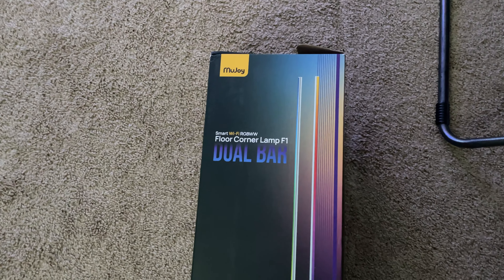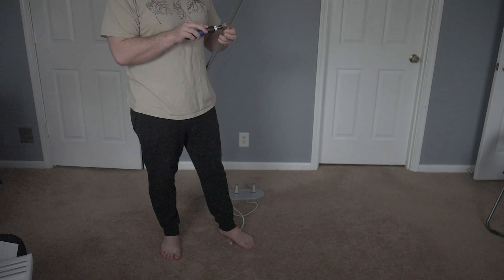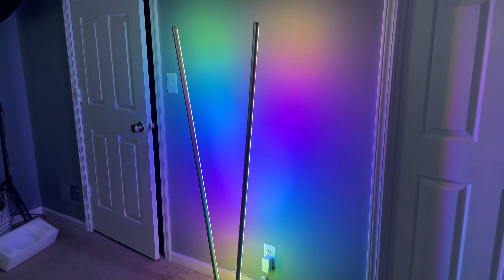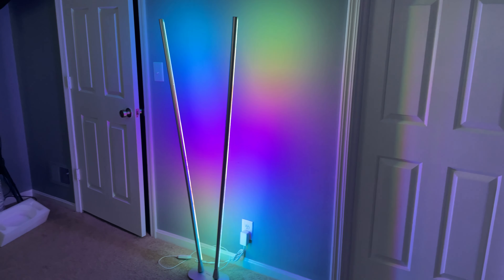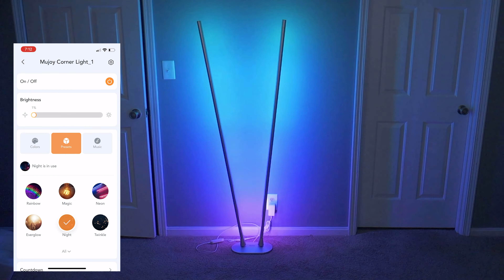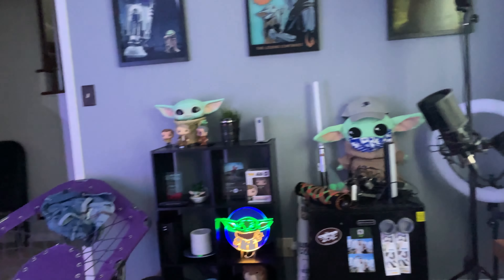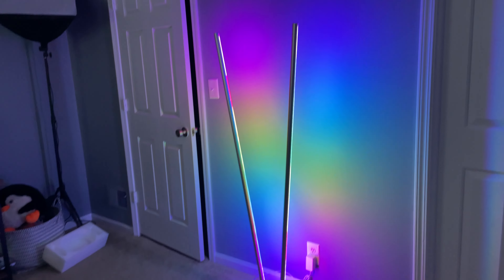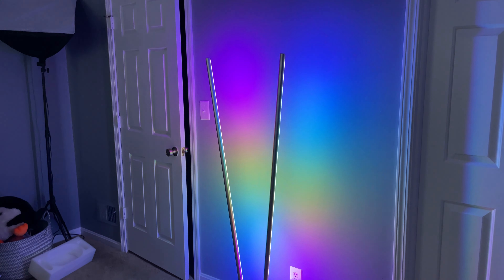CRAZY RGB Standing Lamp For Your Gaming Setup! - Mujoy Dual Bar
Today we are taking a look at an awesome RGB standing lamp from Mujoy, the dual bar that adds a super nice RGB light to any home office or theater setup.